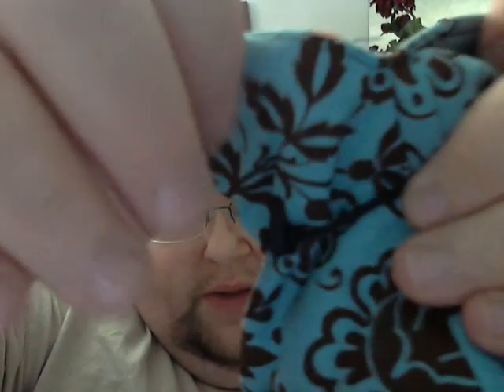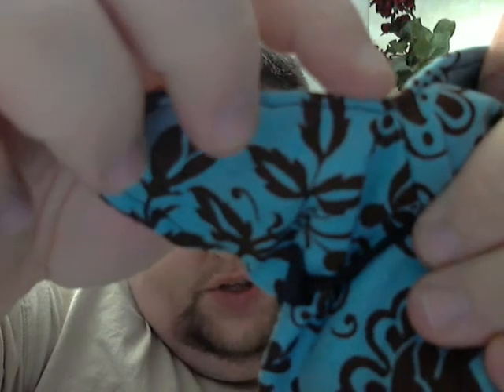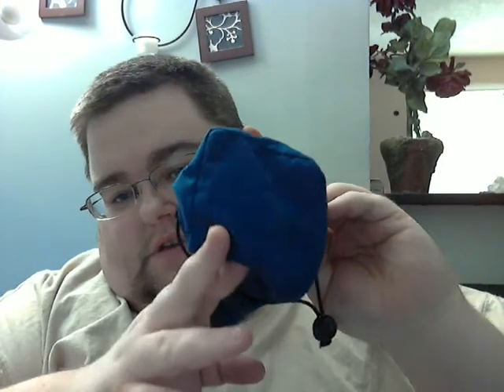Another dicebag video with updates.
I just made a bunch of dicebags for GenCon and thought I'd shoot another video showing how I've expanded the line and given everyone new options.